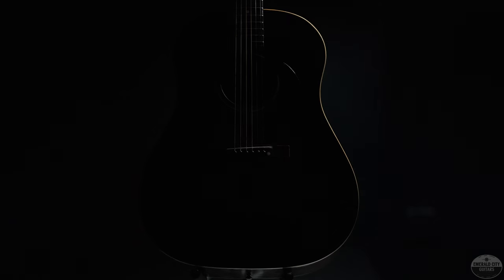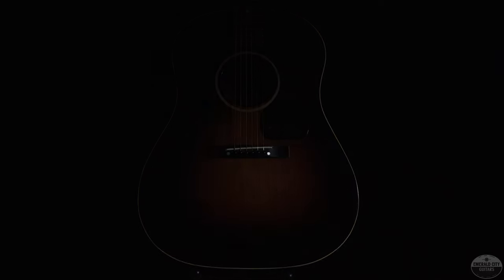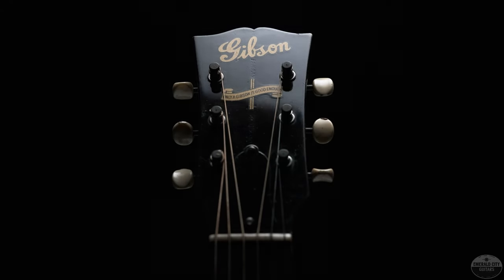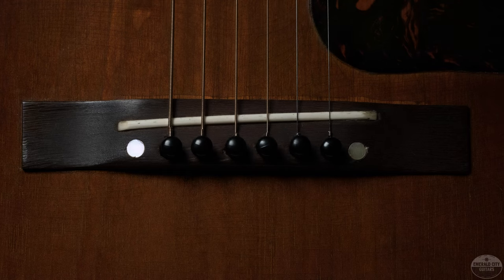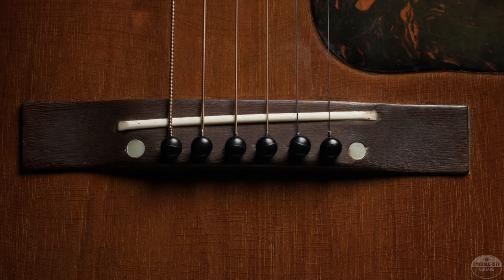1943 Gibson J45 w/Matt Rieger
Today we have an excellent example of what is arguably Gibson's most iconic dreadnought, a J-45 from the "Banner" era. This is from the second year of the the model, with an old neck reset, replaced frets, and a repaired top crack - otherwise in outstanding condition! An excellent player sporting a chunky 3-piece neck, with gorgeous tone for anyone lucky enough to have it. Today we have Matt Rieger of the Lil Smokies in for a demo!